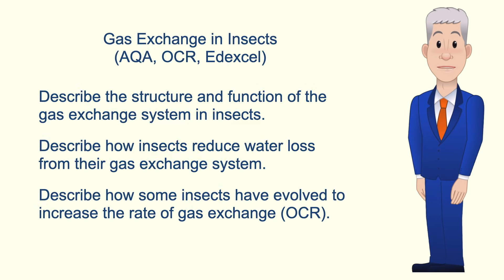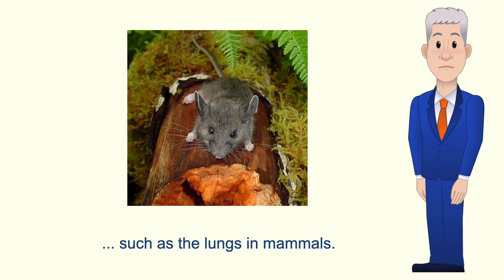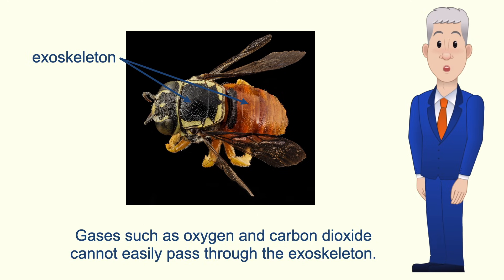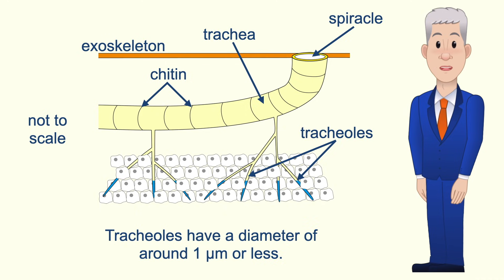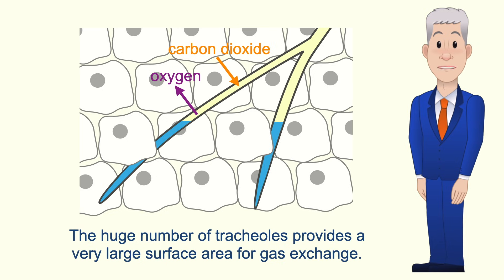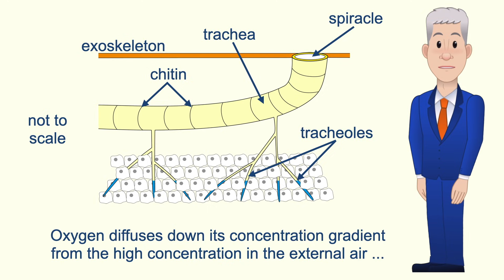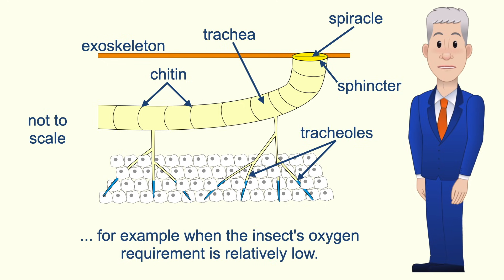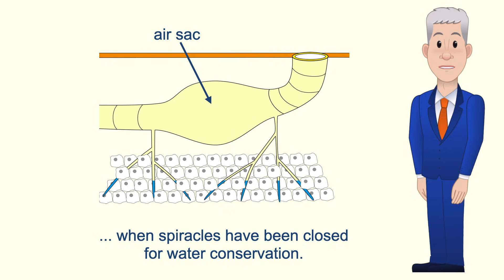A Level Biology Revision "Gas Exchange in Insects"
In this video, we look at gas exchange in insects. First we look at why larger organisms such as insects require a specialised gas exchange system. We then explore the structure of the insect gas exchange system, including the tracheae, tracheoles and spiracles. Finally, we look at how some insects have evolved mechanisms to increase the rate of gas exchange.

Olympic National Park, Public domain, via Wikimedia Commons

USGS Bee Inventory and Monitoring Lab from Beltsville, Maryland, USA, Public domain, via Wikimedia Commons

Spiracles